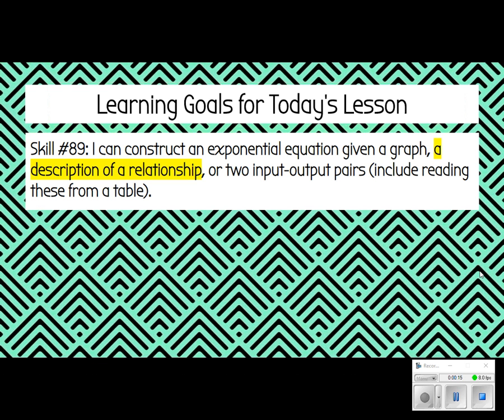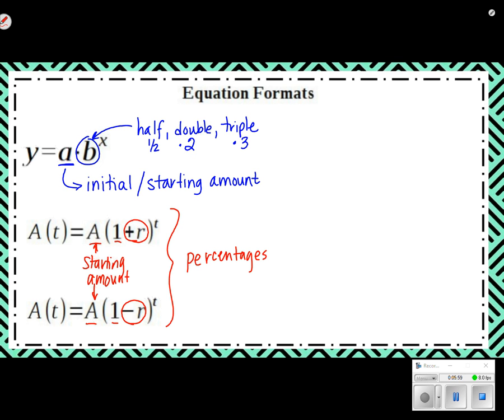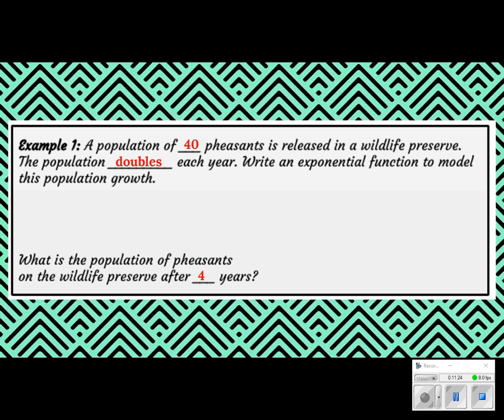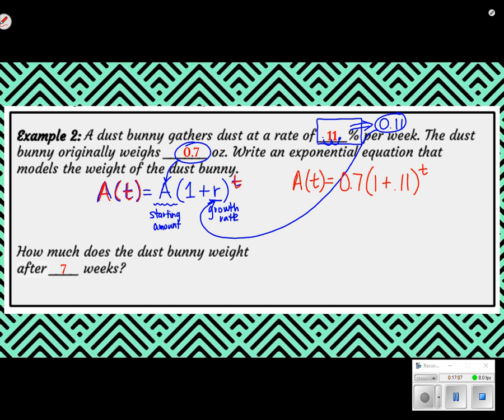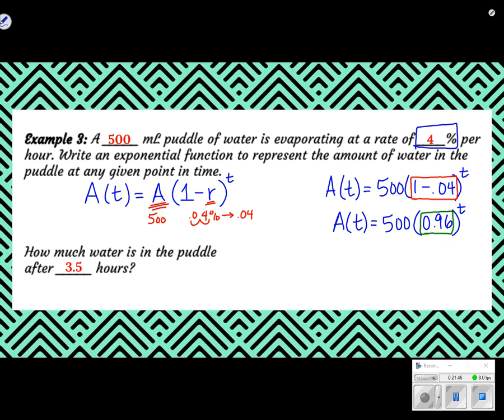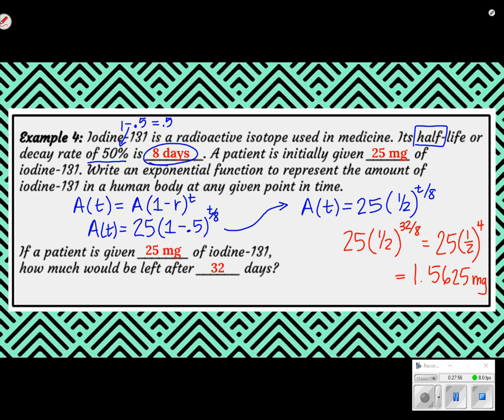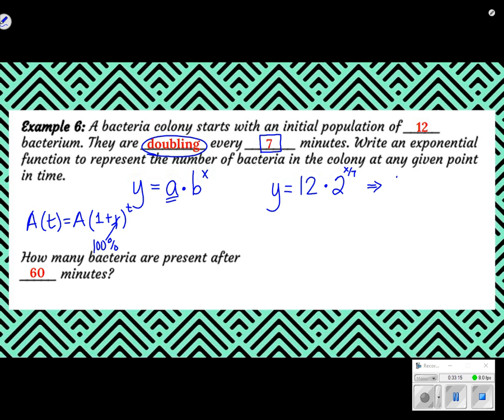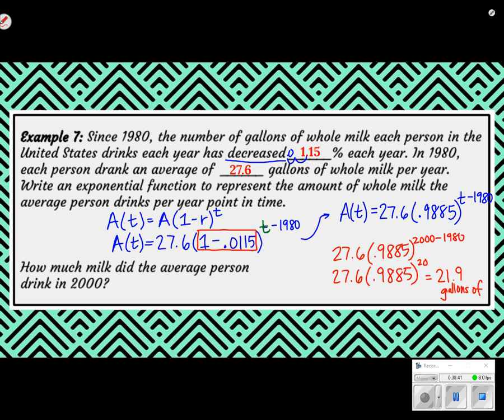Lesson 57 Video: Exponential Growth and Decay Word Problems